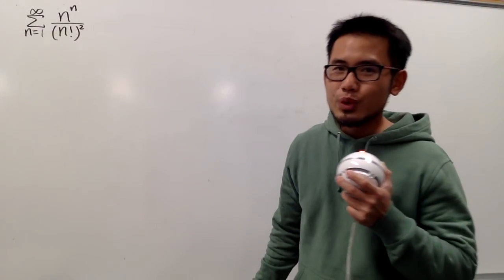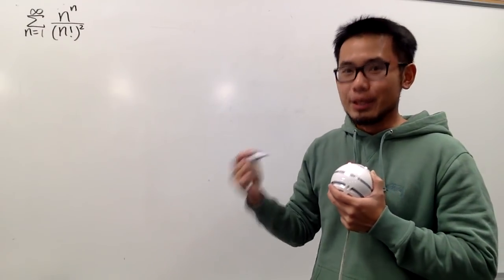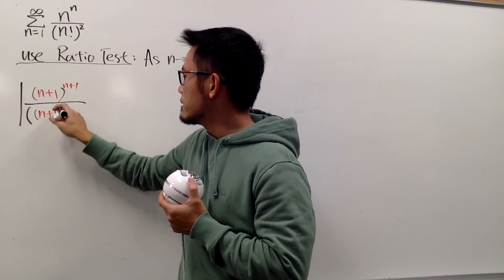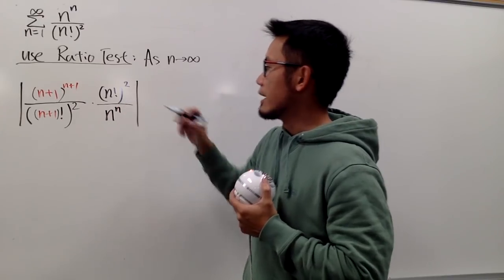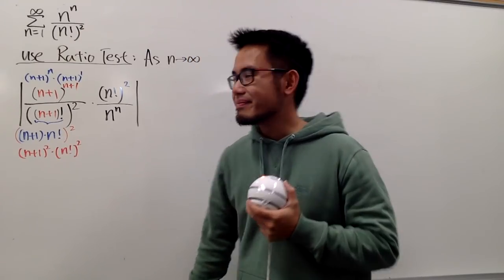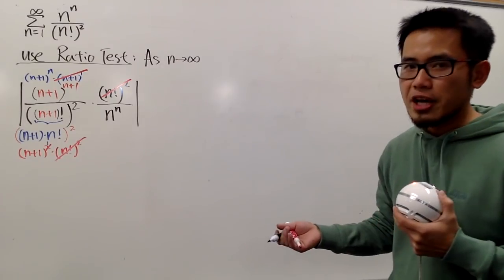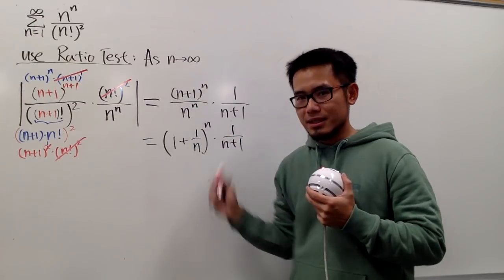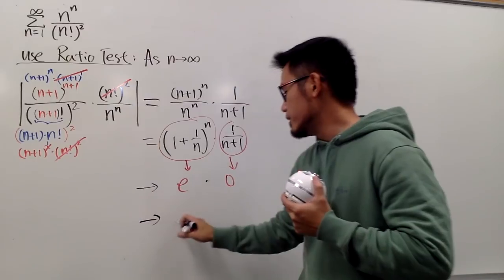Series of n^n/(n!)^2, ratio test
series of n^n/(n!)^2,
limit of n^n/(n!)^2,
ratio test for series, good for nth power and factorial,